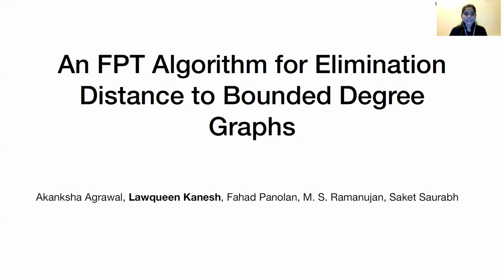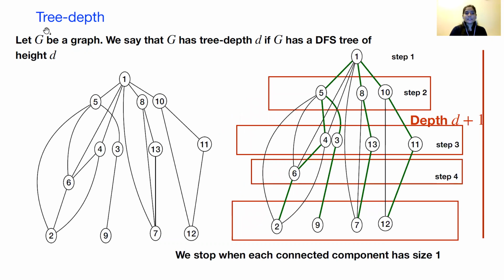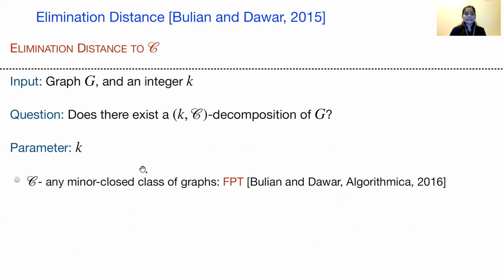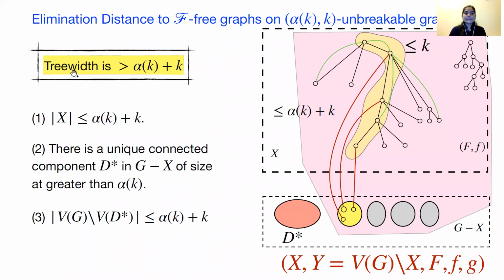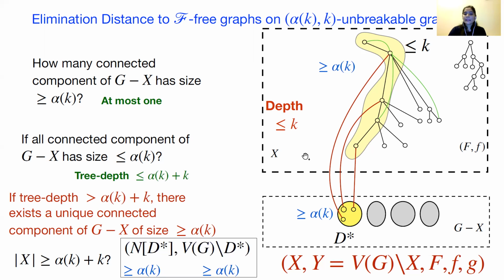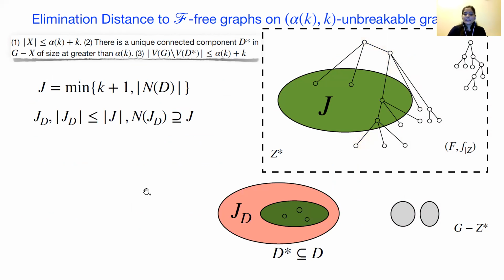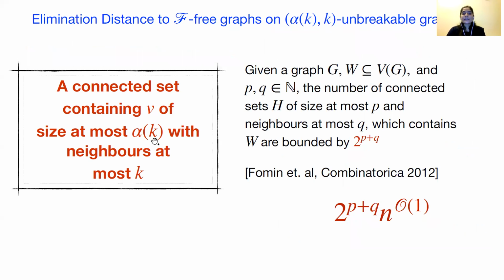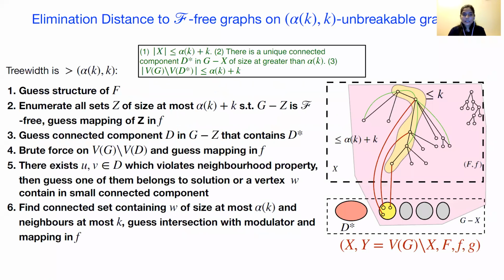An FPT Algorithm for Elimination Distance to Bounded Degree Graphs - Lawqueen Kanesh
Title: An FPT Algorithm for Elimination Distance to Bounded Degree Graphs
Speaker: Lawqueen Kanesh (National University of Singapore)
Venue: Parameterized Complexity Seminar
Date: 20th April 2021